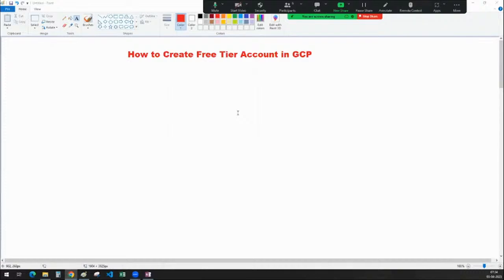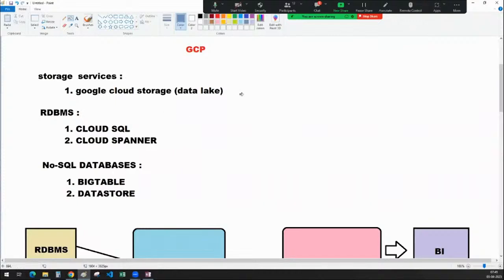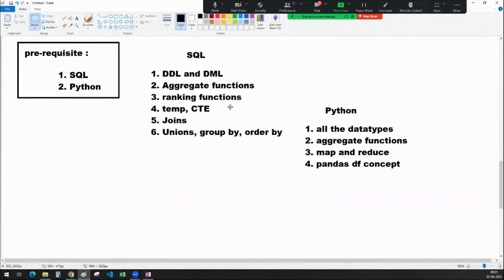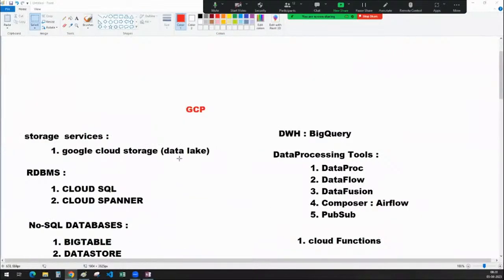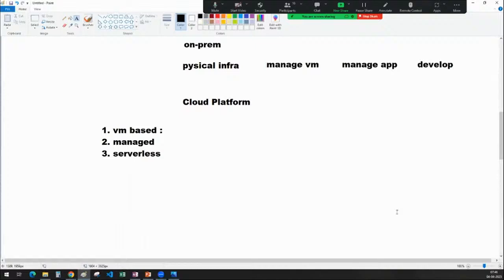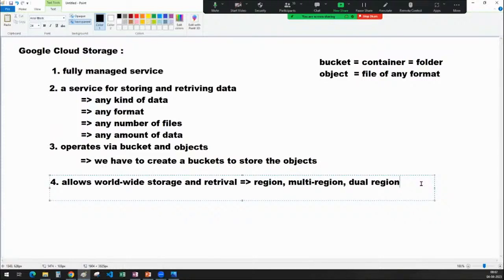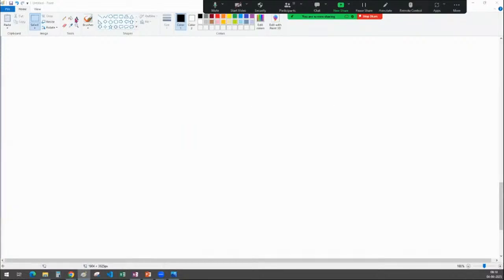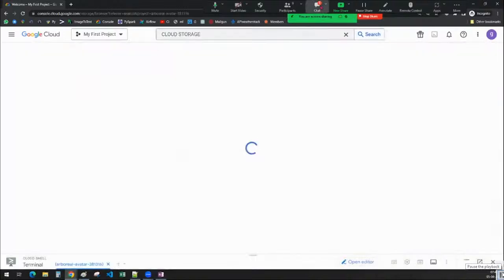GCP (Google Cloud Platform) tutorials by Mr. Shaik Saidhul Sir